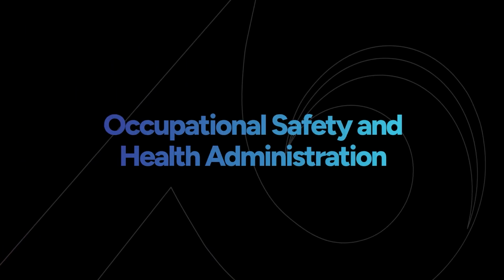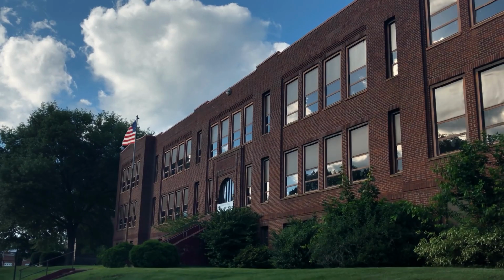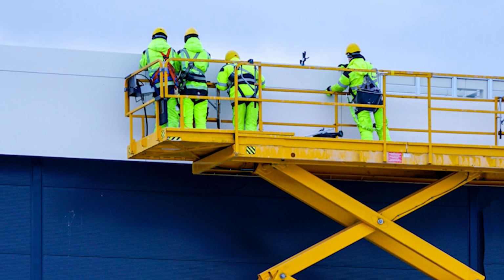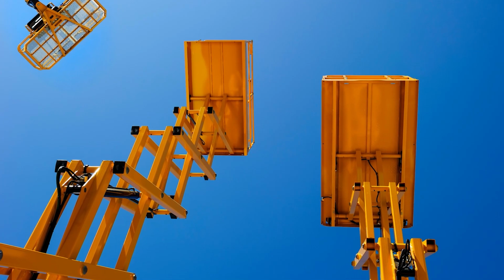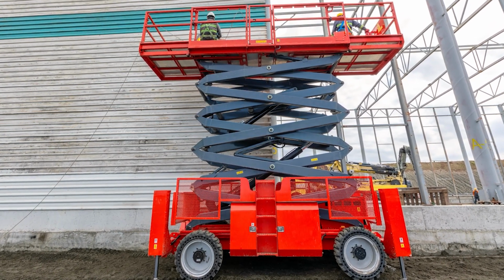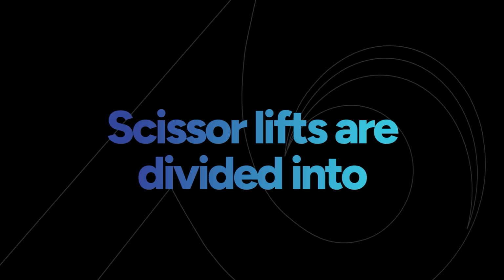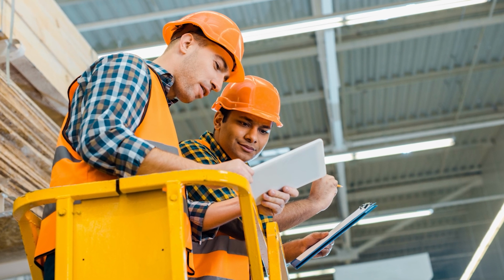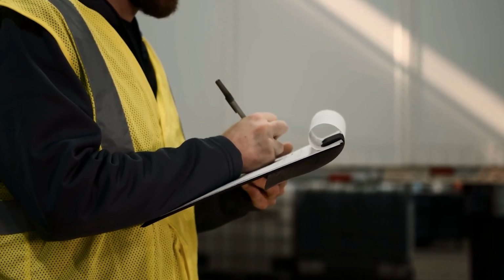Scissor Lift Safety: Essential Tips for Safe and Effective Operation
Scissor lifts are a versatile and indispensable tool on many worksites, but they come with their own set of risks that every operator should know. This video offers a comprehensive guide to understanding scissor lifts—how they work, common hazards, and essential safety practices to prevent accidents. Whether you're choosing the right lift for a job, ensuring proper stabilization, or learning about fall precautions, this training ensures you're prepared for safe operation.

Accidents involving scissor lifts can be prevented with the right knowledge and practices. Have you ever used a scissor lift? What safety measures do you prioritize before operating one? Share your insights or questions—your experience could help others stay safe on the job!

To delve deeper into scissor lift safety and ensure you're well-prepared, check out our in-depth course. It's tailored to help you identify hazards, choose the right lift for your job, and operate it safely. Start learning today:

Key Course Highlights:

Learn the general requirements and regulations for scissor lift operation.
Identify common hazards like falls, improper stabilization, and tip-overs.
Understand how to choose the correct scissor lift for specific jobs.
Gain insights into proper maintenance and repair procedures.
Discover best practices for using scissor lifts indoors and outdoors.

Course Details:
Duration: 9 minutes
SKU: AT138
Language(s): English, Spanish, French
Updated: 2024